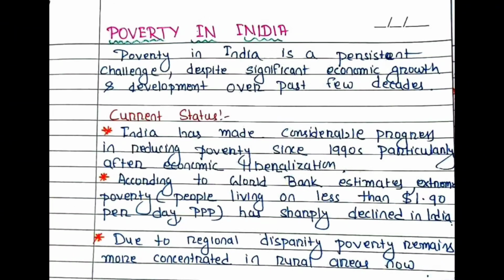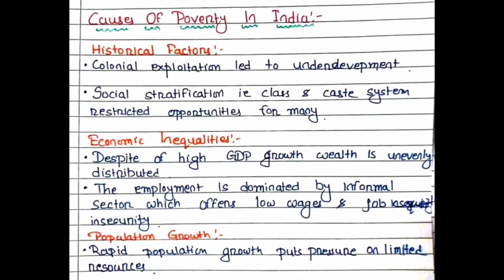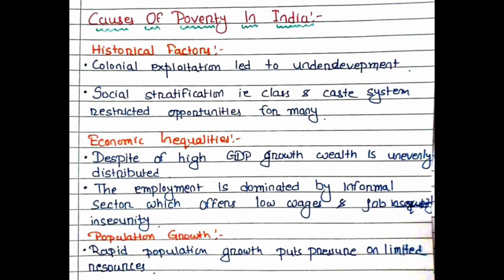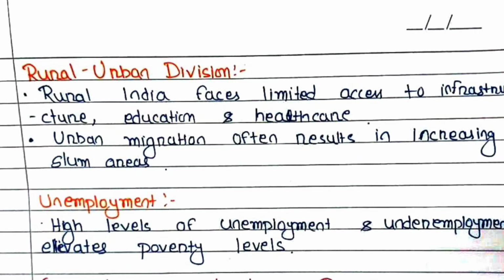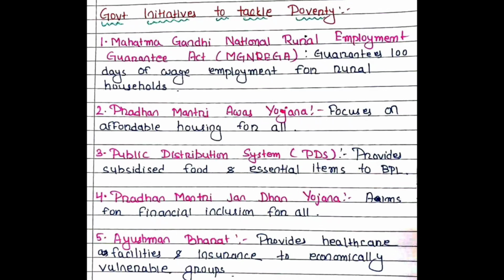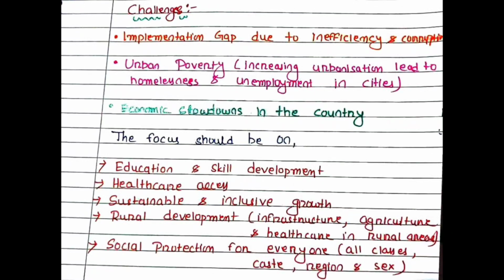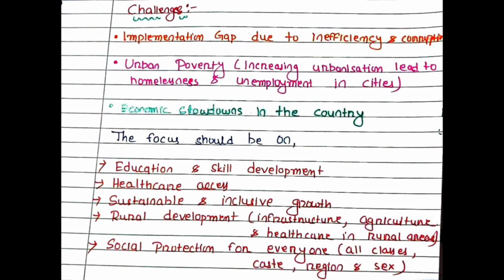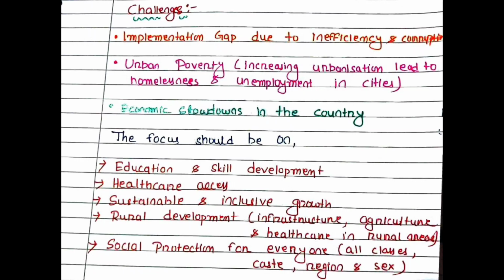POVERTY;The Major challenge for Indian Economy